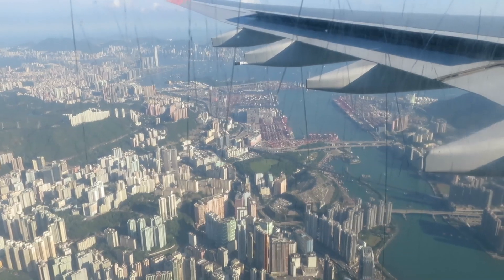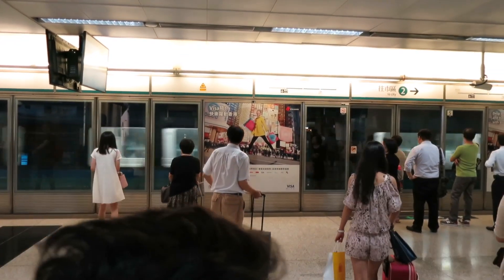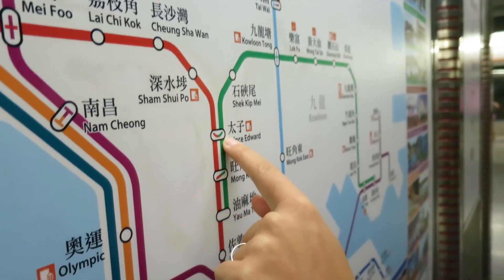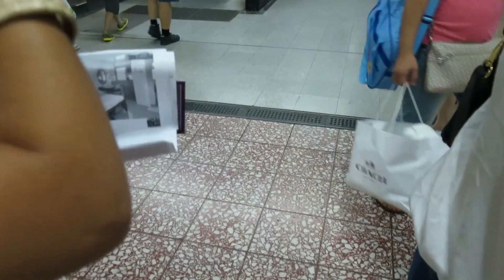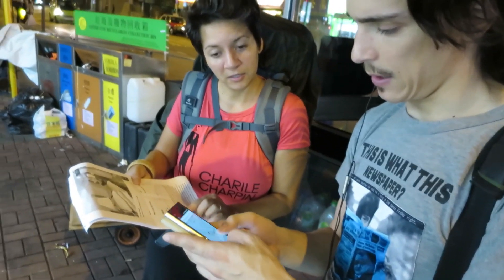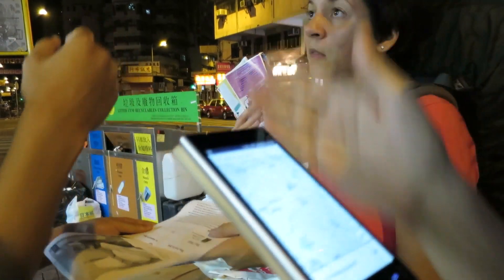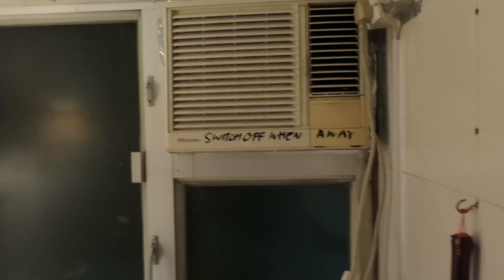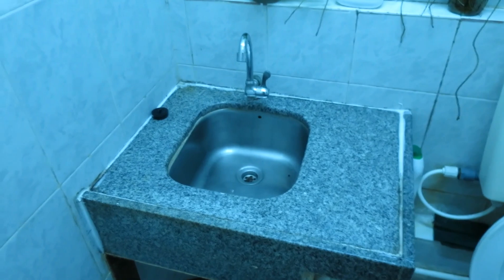Hong Kong Vlog: The Arrival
After months of being in Thailand, we dusted off our backpacks and decided to see the lights of Hong Kong! In true Lynn and Noah fashion, it wasn't as easy as getting from point A to point B. Thankfully for us, the people of Hong Kong made an amazing first impression and helped us out in a big way. Helloooooo Hong Kong!

FOLLOW THE BEARD!

MUSIC ♪

‘Awolla85-Mist’ by Алексей Архипов